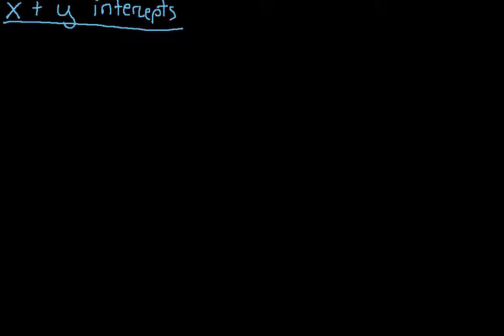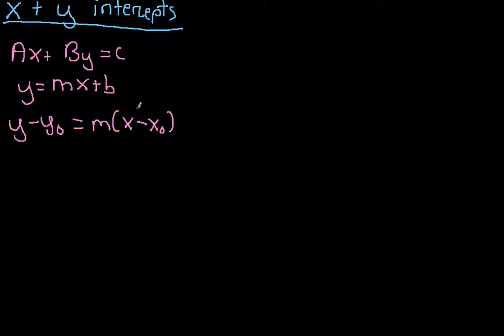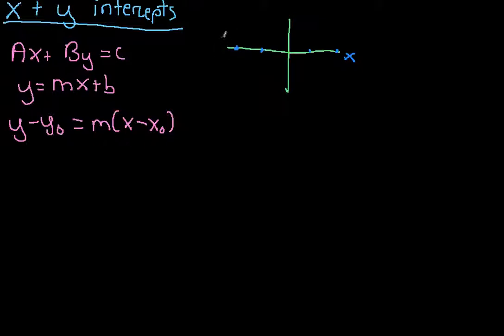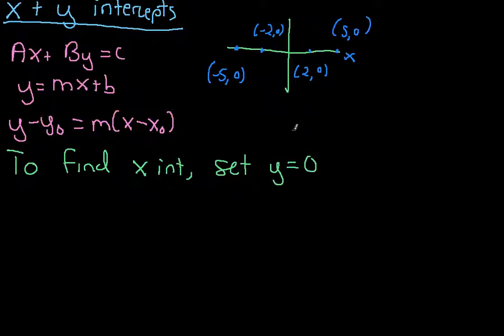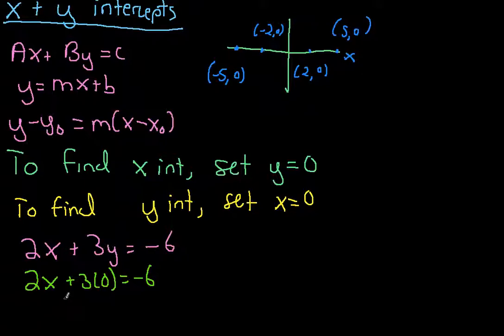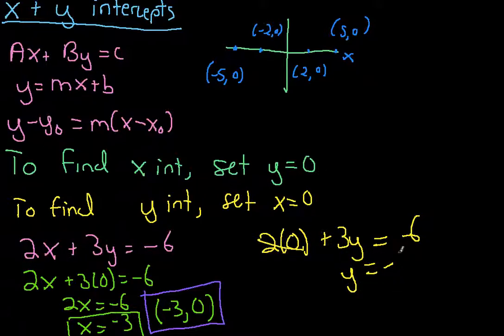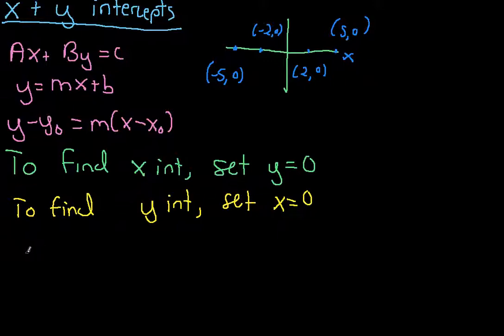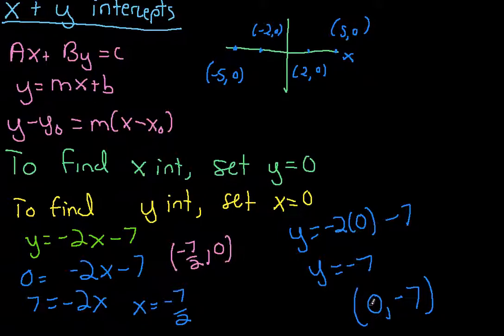Finding x and y intercepts